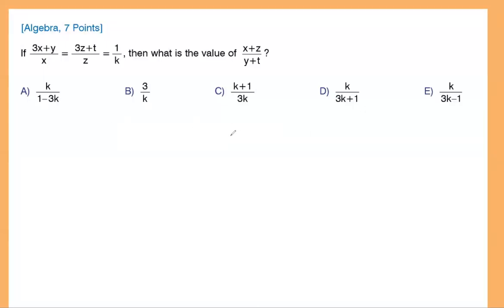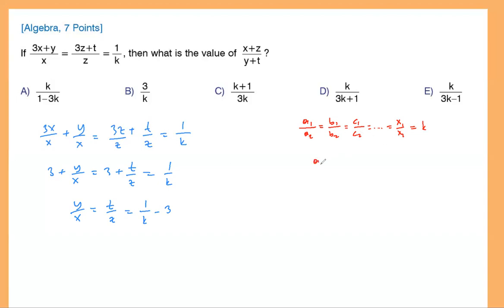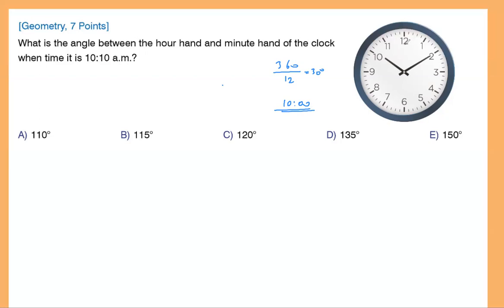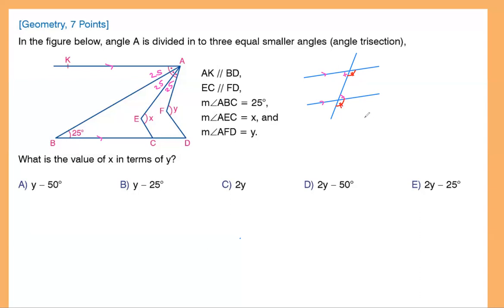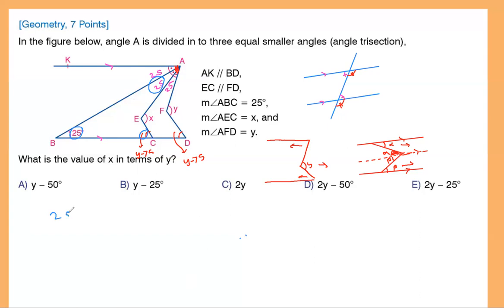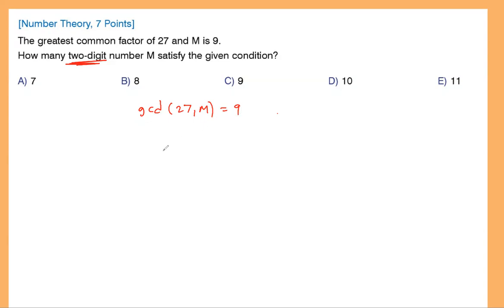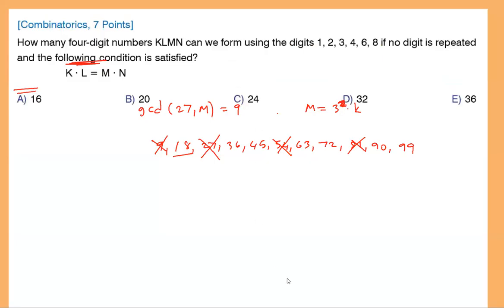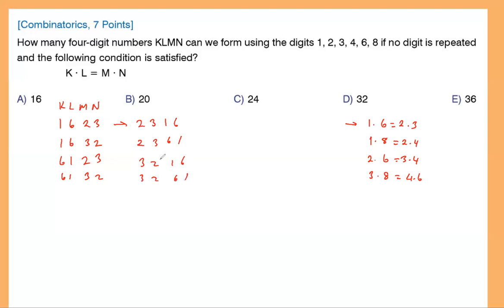MathCON Challenging Problems for Middle School Students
Join us in this captivating video as we explore key ideas and approaches through a series of MathCON problems. Each problem presents a unique challenge, ranging from algebraic conundrums to intricate geometry and number theory puzzles. Here's a breakdown of what you can expect:

0:00⏰ Problem 1 - Algebra (Starts at 0:00) ⏰

5:15 🔍 Problem 2 - Geometry - Clock Problem (Starts at 5:15) 🔍.

8:40 📐 Problem 3 - Geometry - Angles, Parallel Lines, Exterior Angle Theorem (Starts at 8:40) 📐

15:47🔢 Problem 4 - Number Theory - GCF (Starts at 15:47) 🔢

19:40🔄 Problem 5 - Combinatorics - Permutations (Starts at 19:40) 🔄

🤔 Challenge Yourself and Unleash Your Potential! 🤔
Before we reveal the solutions, we encourage you to actively engage with each problem. Hit pause, attempt the challenges, and immerse yourself in the joy of problem-solving. Afterward, join us in unraveling the solutions and gaining deeper insights into these mathematical concepts.

Ready for a mathematical adventure? Hit play, challenge yourself, and let's navigate through the intriguing world of MathCON problems together.